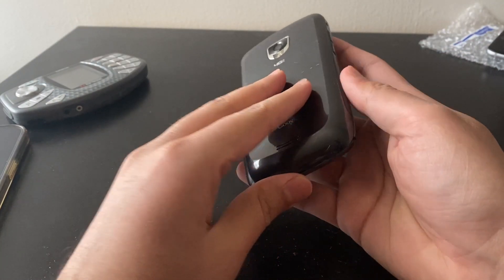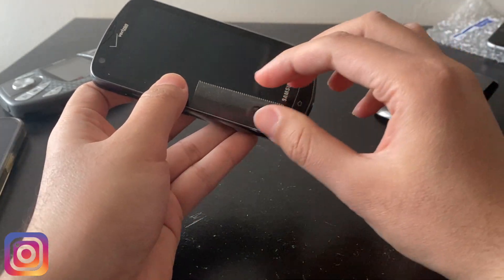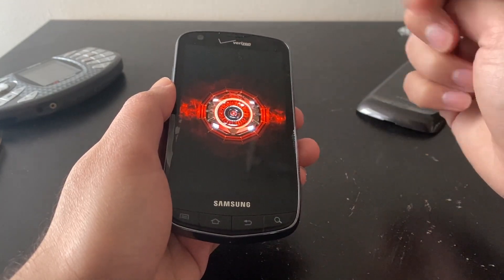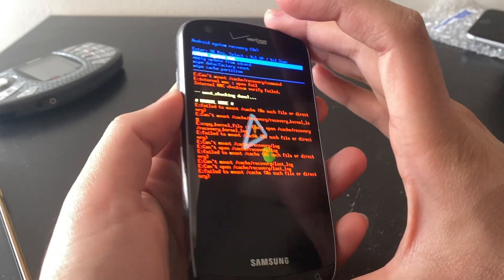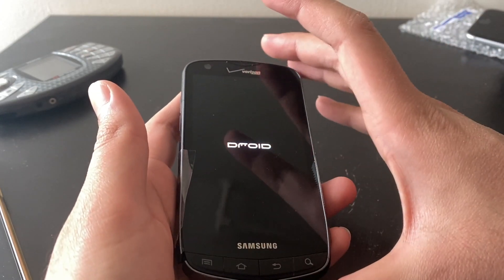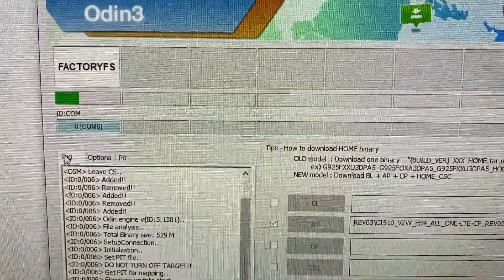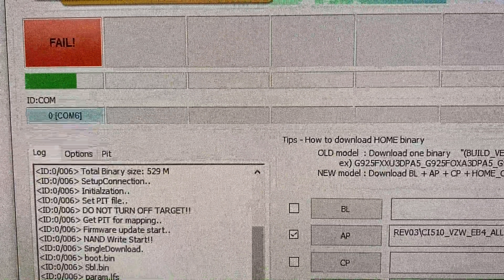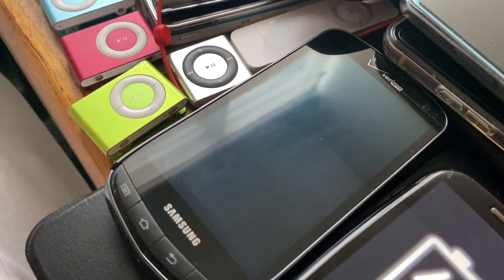Trying To Fix An Old Samsung DROID Charge | Part 1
This phone was from a parts lot that I did a few months back. I initially thought it worked but turns out the Samsung Droid Charge has a serious issue under the almost perfect looking body for its age of 11 years. The Droid Charge is a Samsung phone from 2011 that runs Android 2.2 Froyo and is now 10 years old. Back when physical buttons existed on the front of the phone, quite waays away from the 2021 Samsung Galaxy S21, S21 Plus and S21 Ultra. It turns out the phone has an issue beyond the simple boot looping that I thought was the issue. A quick flash using the Odin 3 android flash tool or flashing software, and it was clear that something is clearly seriously wrong with this phone. So lets jump into Part 1 of trying to fix this Samsung Galaxy Droid Charge from 2011!